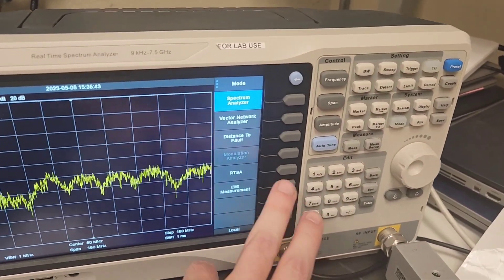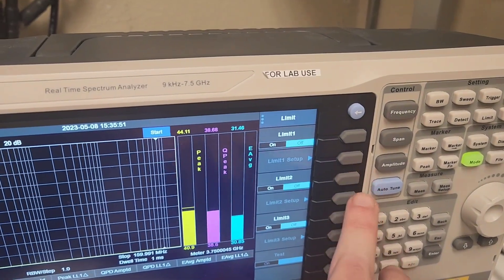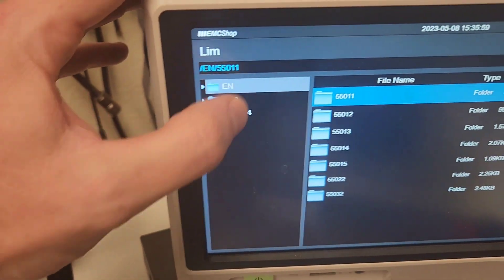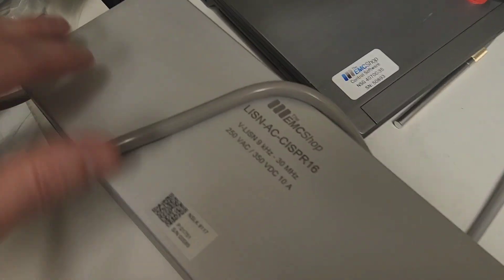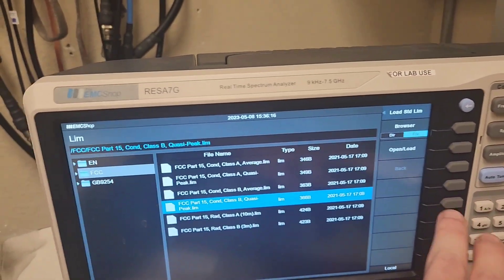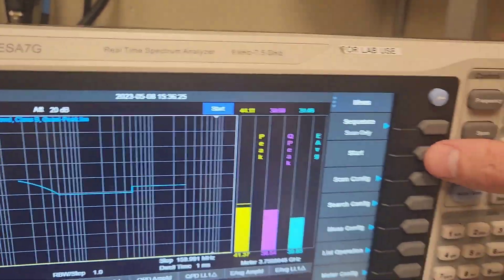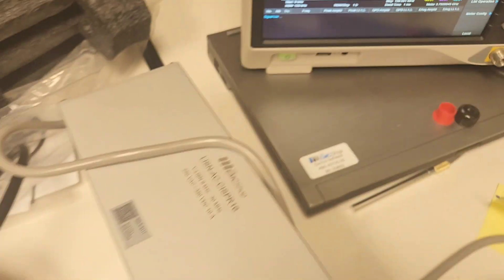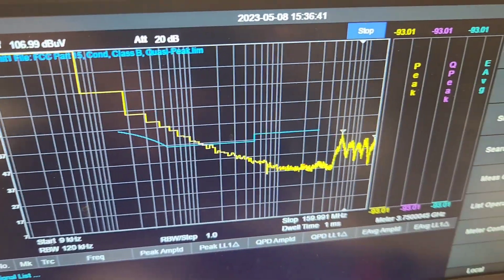Setting Limit Lines on RESA EMC Spectrum Analyzers - Library with FCC, CISPR and MIL Standards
Evaluate your DUTs line outputs (power and data) for compliance per FCC, UL, MIL-461, DO-160 and any other test standards. A conducted emissions test setup is done with a few pieces of equipment and can be accomplished quickly by a novice.